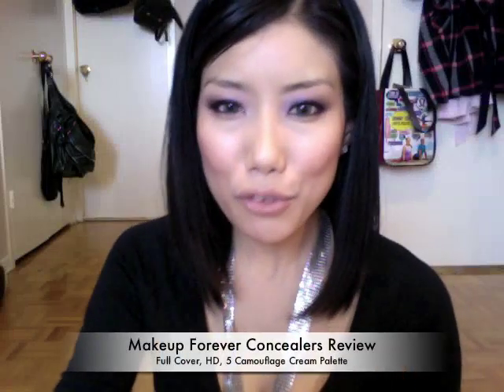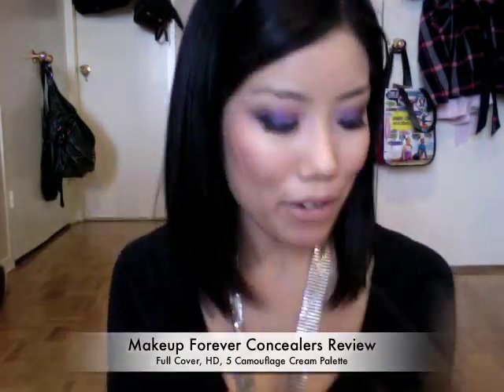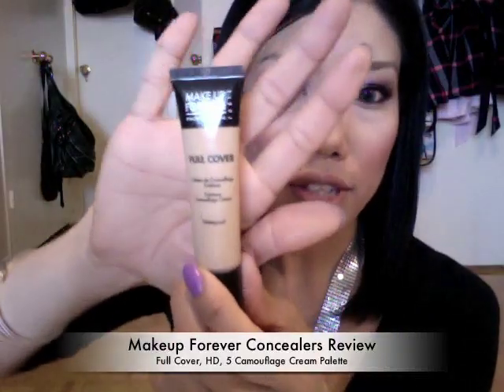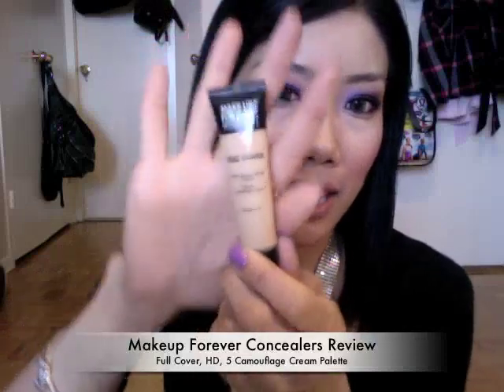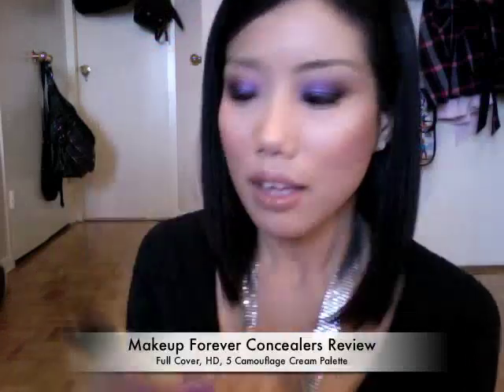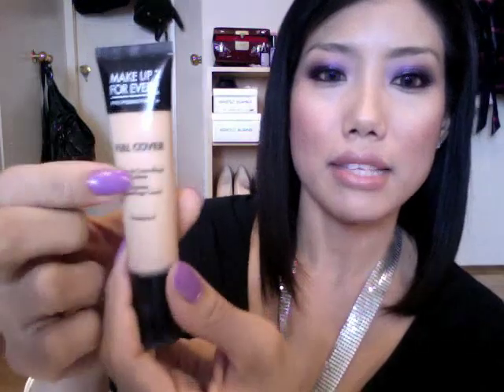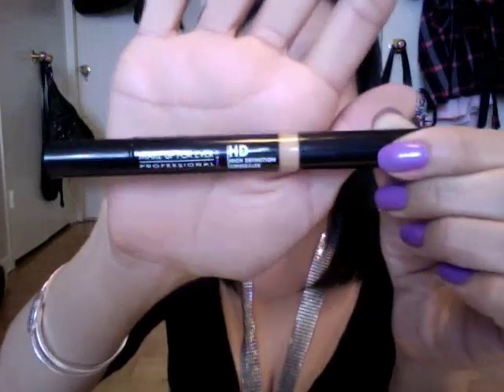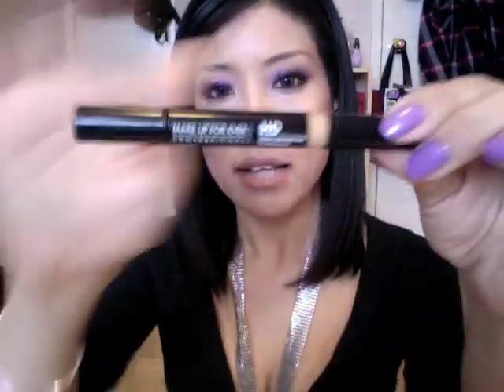MUFE Concealers Review: Full Cover, HD, Camouflage Palette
Info about what I'm wearing on my face and where you can buy MUFE concealers in this review can be found on my blogpost for this video

Lipstick Color Guessing for Prize #7 is up! Prize is NARS Trio Eyeshadow in Calanque from Spring 2011

FTC: All products in this video were purchased by me. This video review contains my honest and personal information about my experience with the mentioned products.